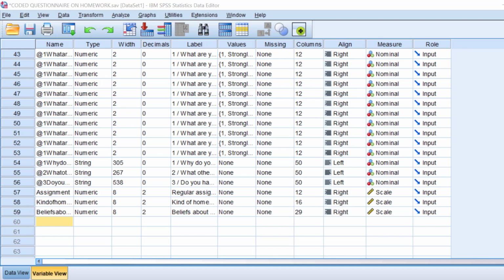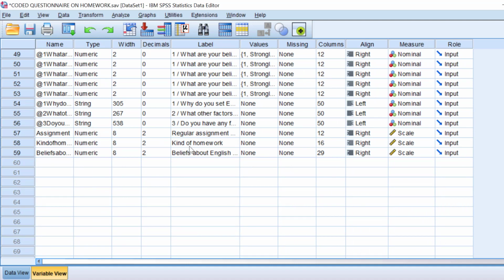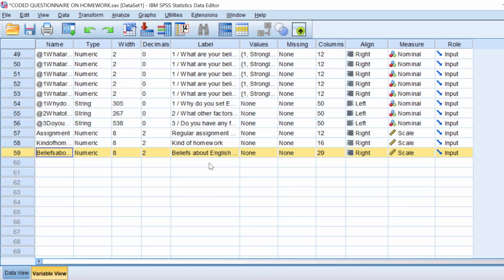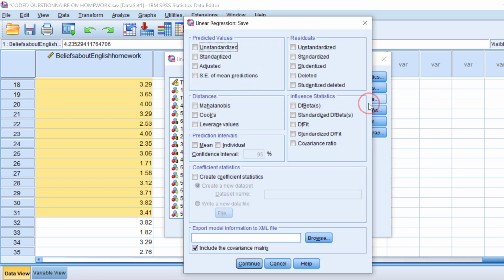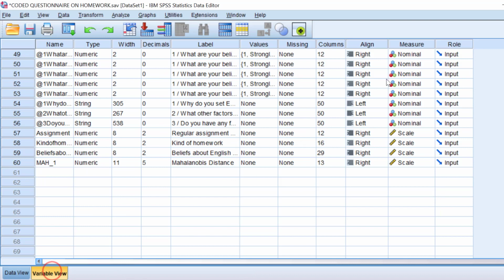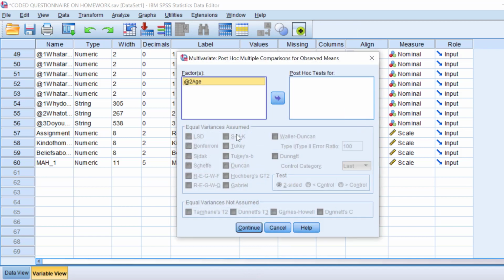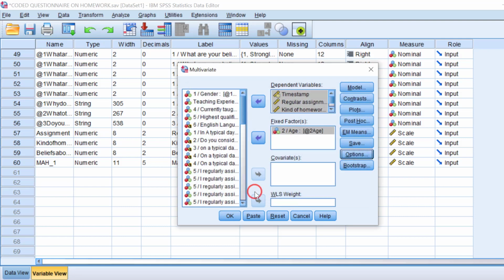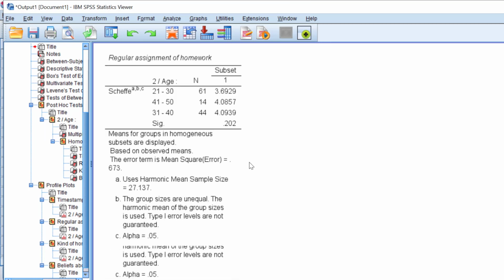How to analyse Likert scales through MANOVA